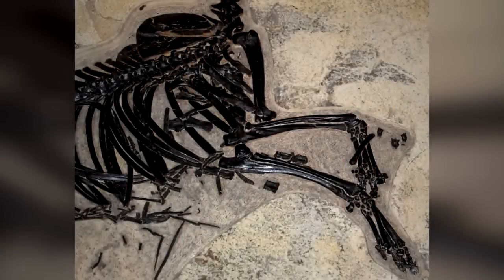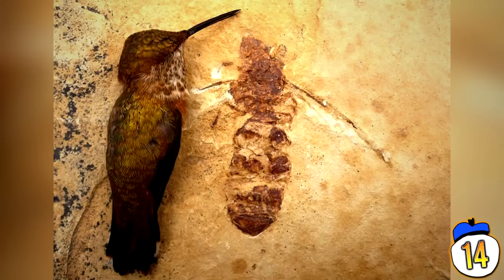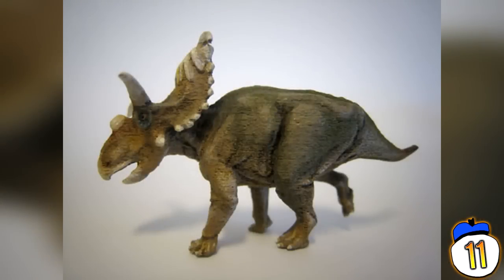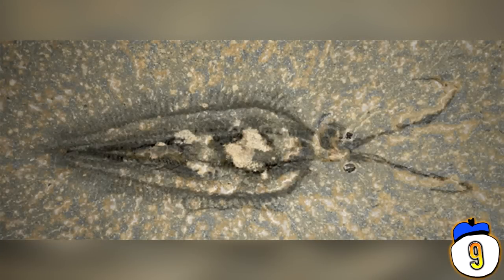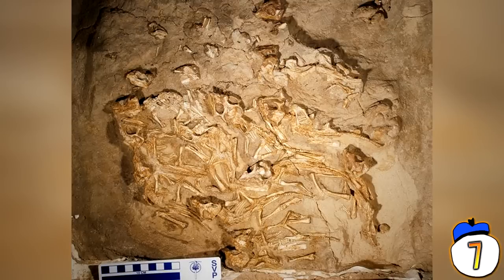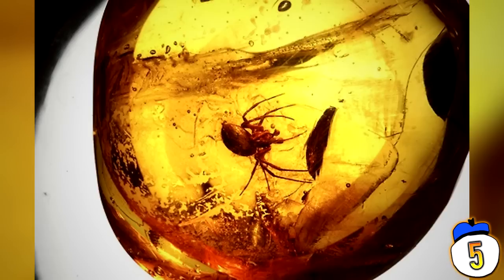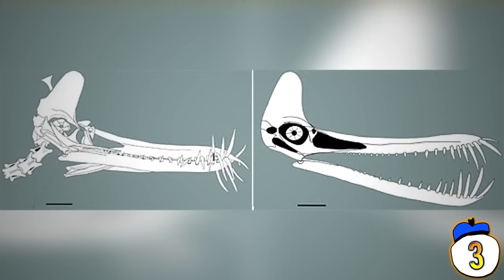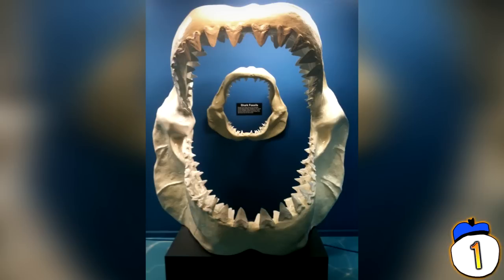15 Unbelievable Fossil Discoveries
From fossils of distant human sub-species, to trees that survived the apocalypse which nearly wiped out life on Earth, we count 15 fascinating pieces of history carved into rocks and bones from the past.

For my gaming livestream where I typically play retro console games like NES, Gameboy, Atari, PSX, etc, (and click FOLLOW to be notified for when I go live)

Come work for PLANET DOLAN!